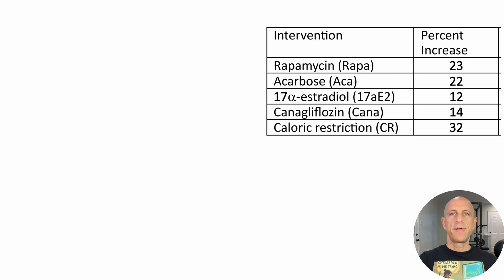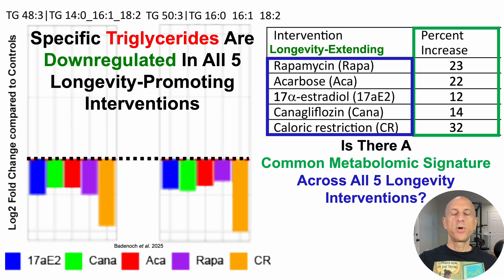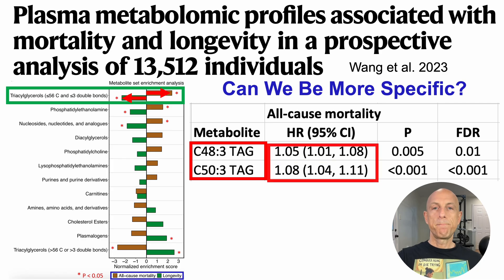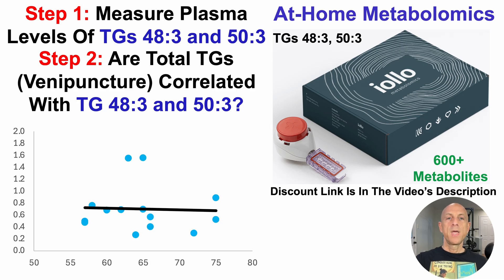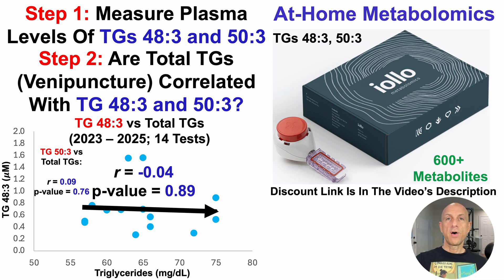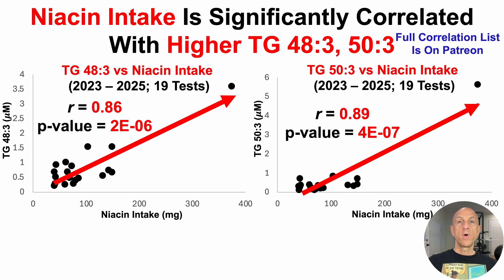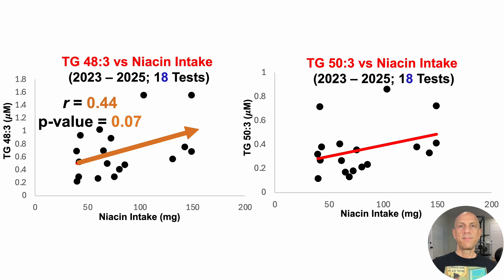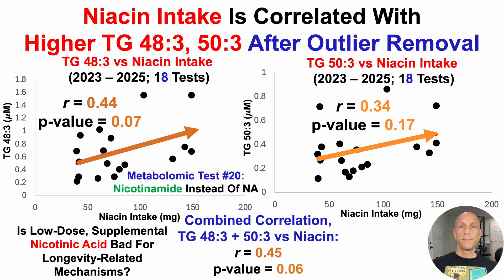Is Nicotinic Acid Bad For Longevity?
Discrimination of Normal from Slow-Aging Mice by Plasma Metabolomic and Proteomic Features (Preprint)

Plasma metabolomic profiles associated with mortality and longevity in a prospective analysis of 13,512 individuals